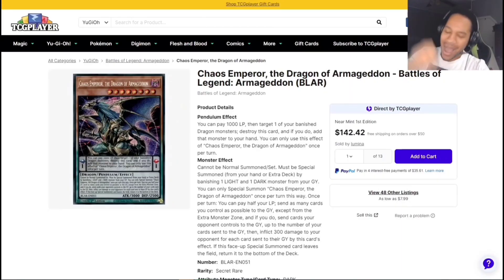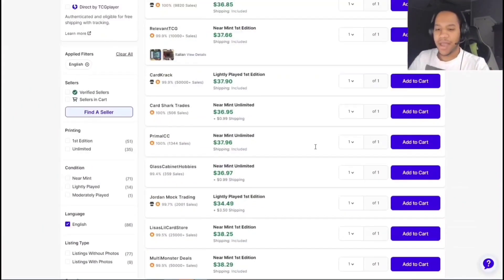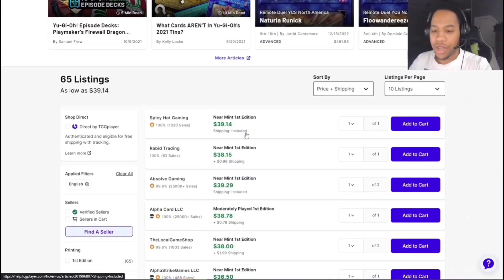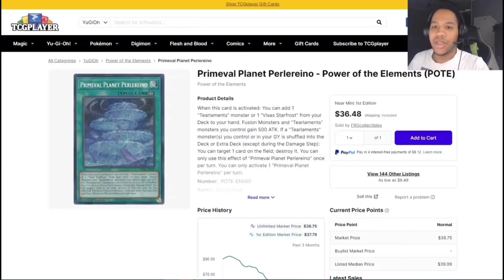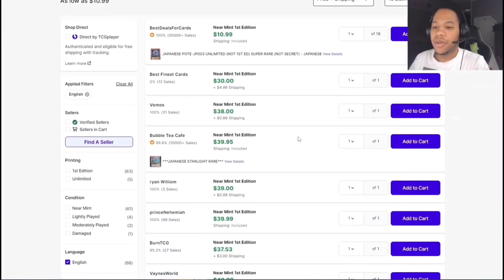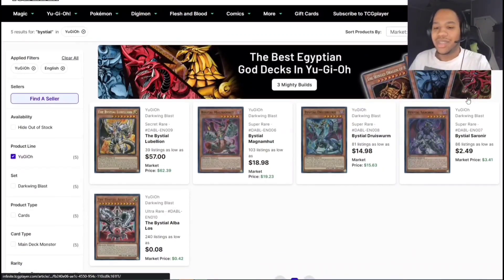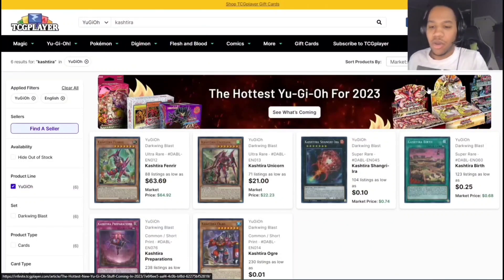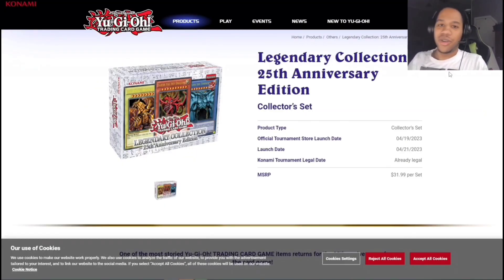YU-GI-OH! MARKET WATCH |NEW YEAR BUYOUTS